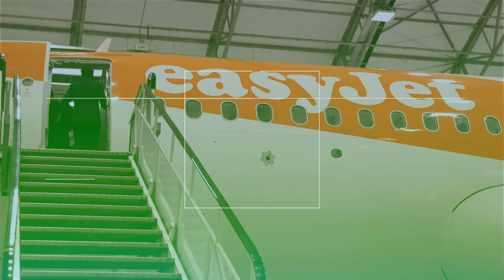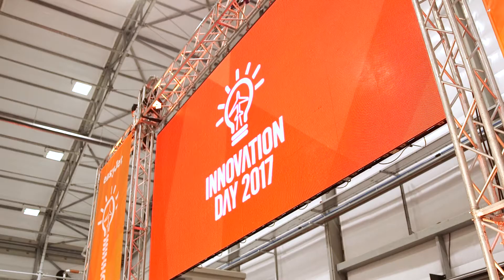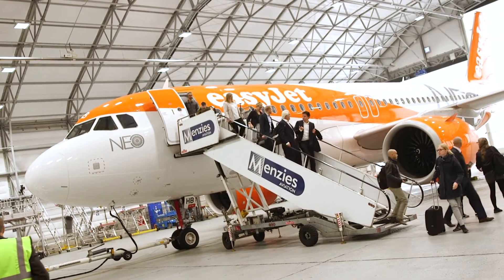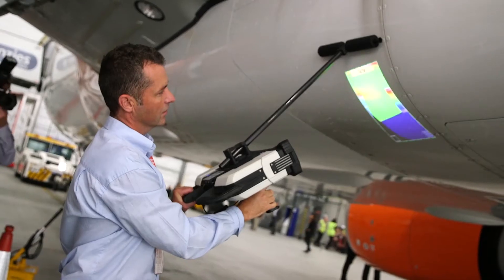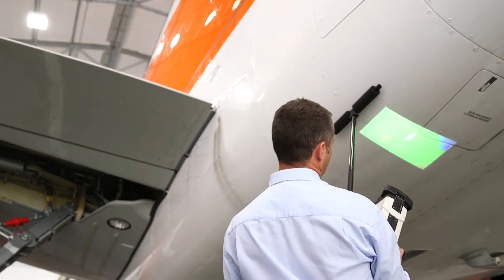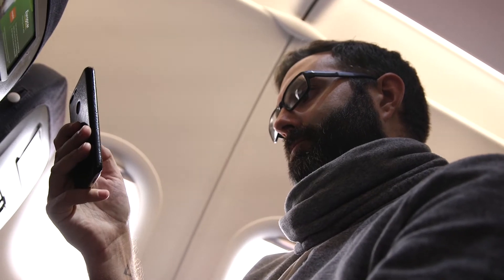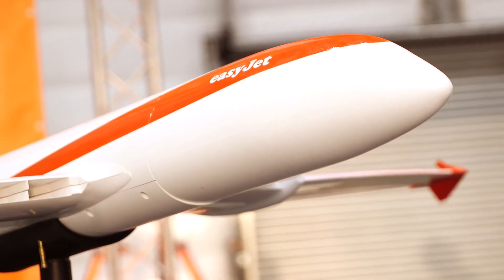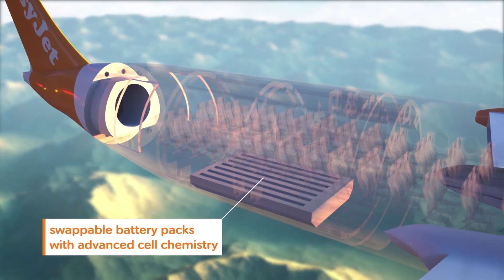easyJet is serious about electric planes (with Wright Electric)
Engadget UK is the definitive guide to this connected life.